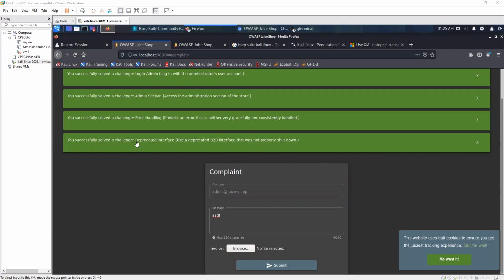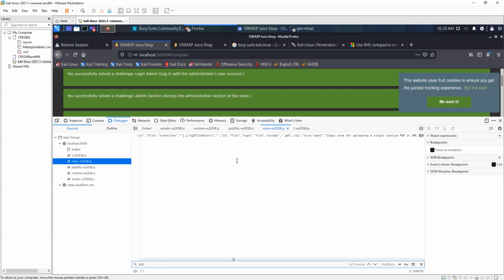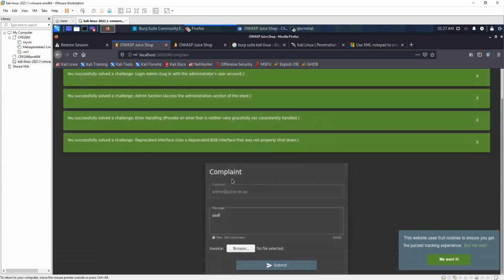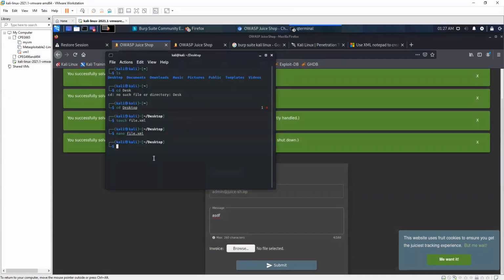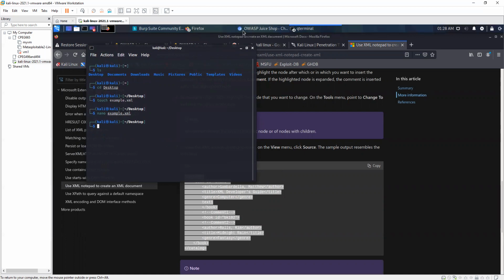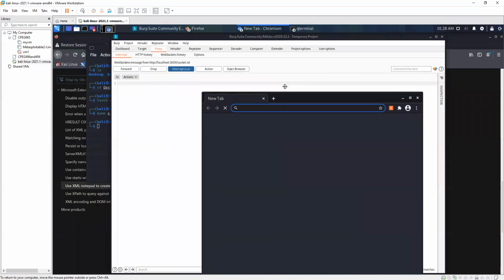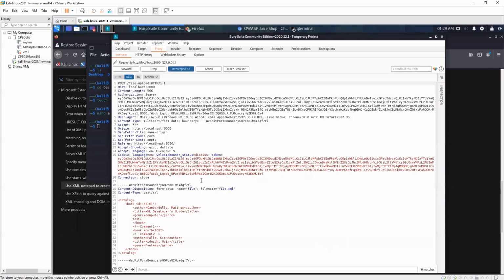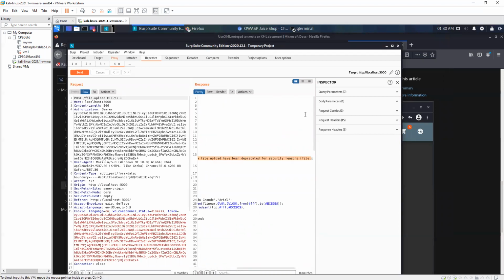juice_shop_deprecated_interface_naruto_in_fortnite_in_minecraft_epic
credits to babyeggelyn for coming up with the title and thumbnail idea